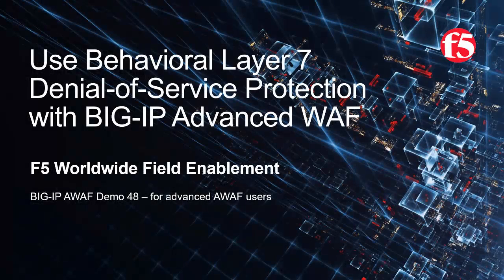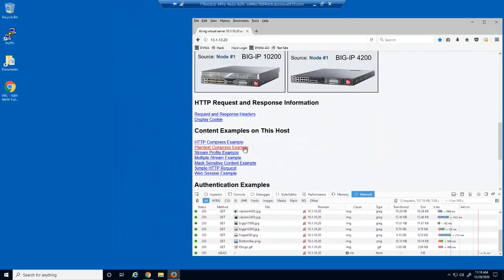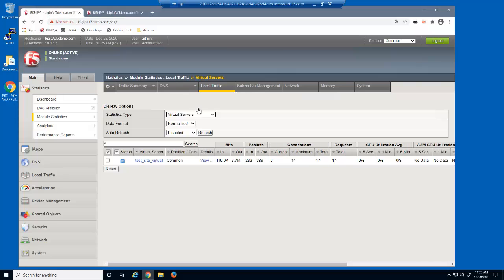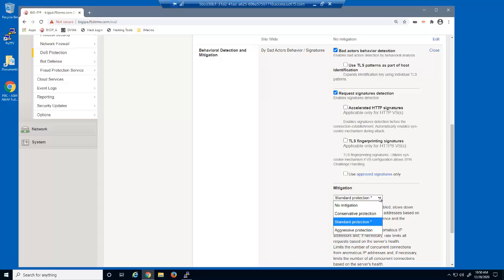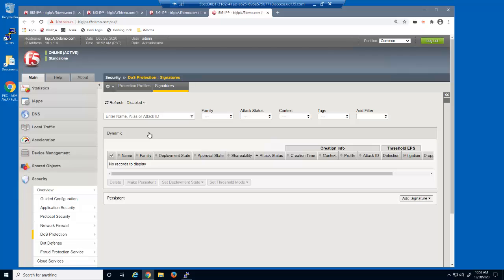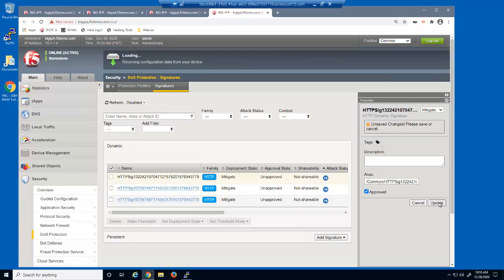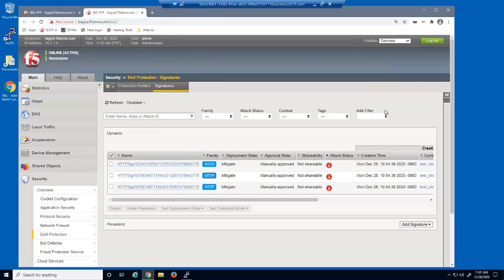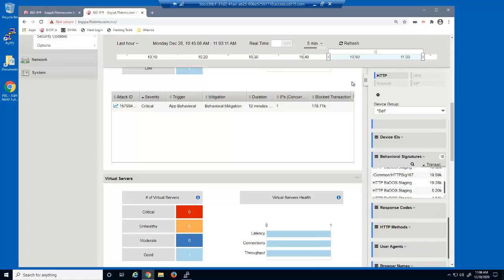BIG-IP AWAF Demo 48 - Use Behavioral Layer 7 DoS Protection w/ F5 BIG-IP Adv WAF (formerly ASM)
The purpose of this demo is to show how a BIG-IP Advanced WAF layer 7 DoS Protection Profile can use behavioral layer 7 denial-of-service attack detection and mitigation. In this demo we will:
1. Show the results of a layer 7 DoS attack on a web application.
2. Show an existing layer 7 DoS Protection Profile with only behavioral detection and mitigation enabled.
3. Show the baseline statistics and validate that BIG-IP Advanced WAF has received enough traffic to ensure a confident baseline.
4. Launch a new layer 7 attack against the virtual server.
5. Show the dynamic signatures that are created by BIG-IP Advanced WAF.
6. Verify that attack traffic is being mitigated by BIG-IP Advanced WAF and not being sent to the pool members.
7. View BIG-IP Advanced WAF DoS reporting and analytics.